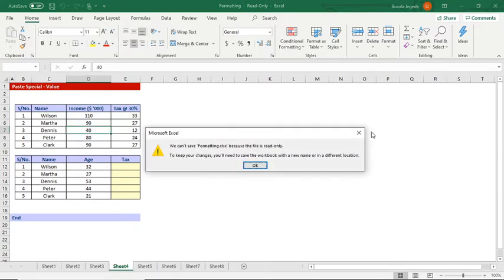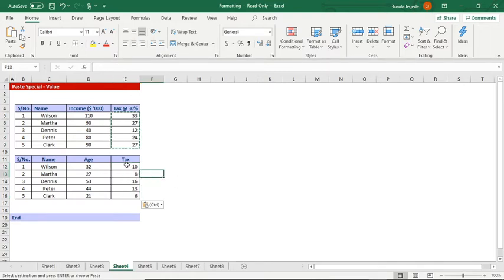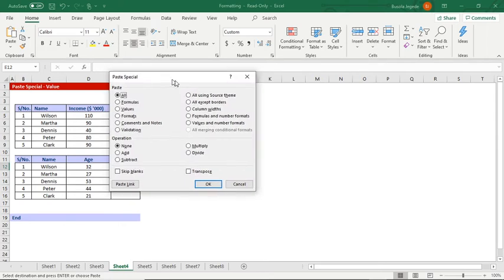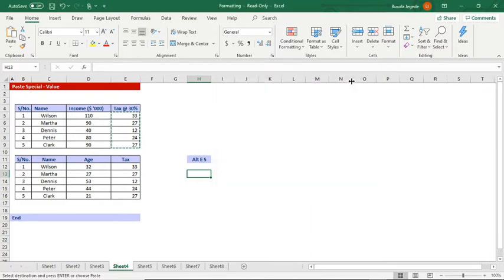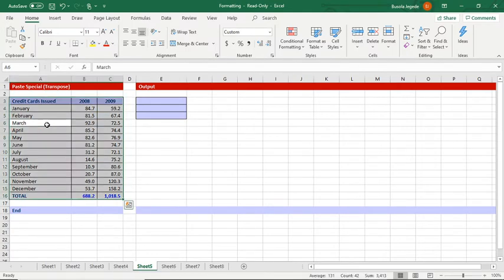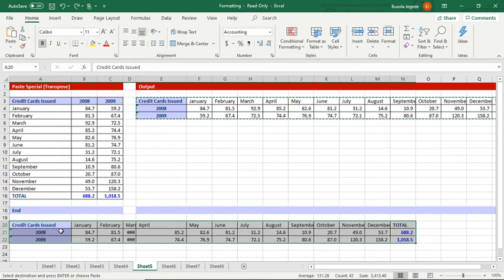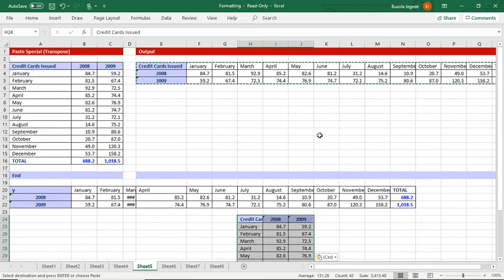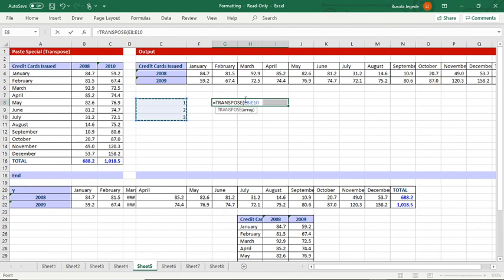PASTE SPECIAL - VALUE, TRANSPOSE; FORMULA TRANSPOSE #7